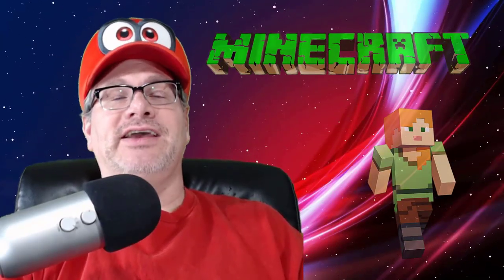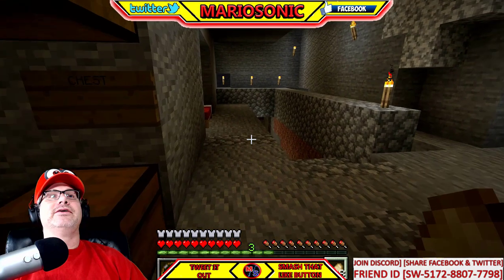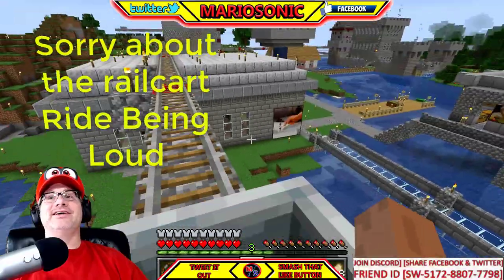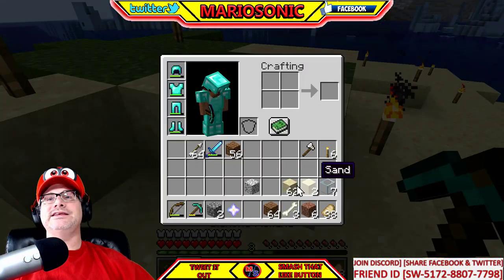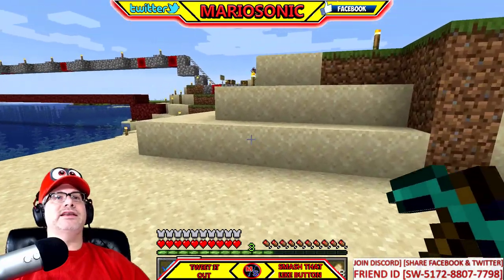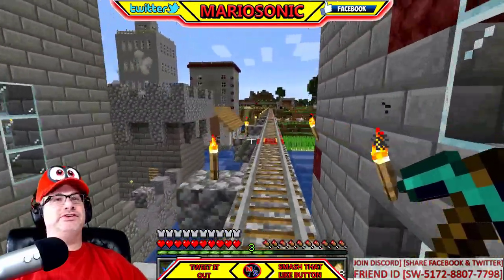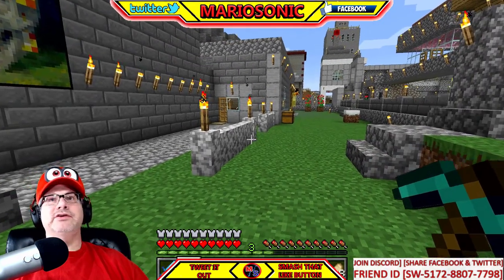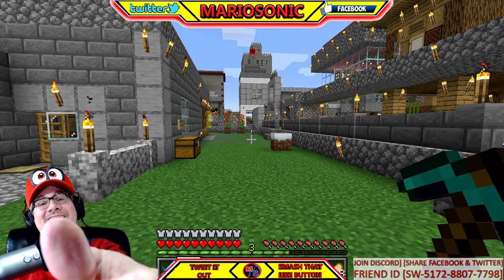Lets Play Minecraft, How To Make Glass, With MARIOSONIC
Hope You Enjoy These's How To Videos, This Is How To Make Glass,Please Check Out My Peeps Down Below!!